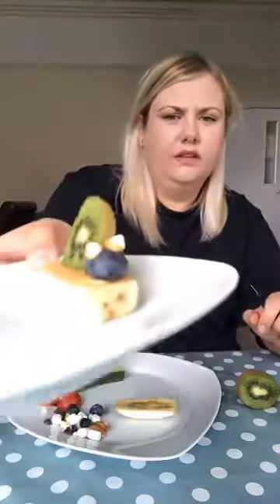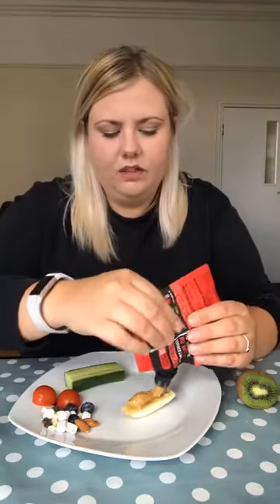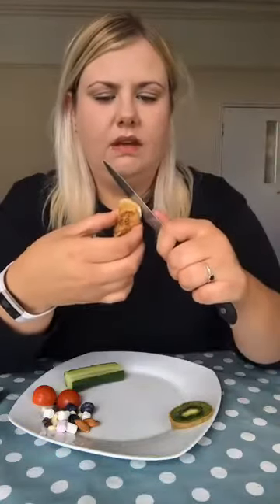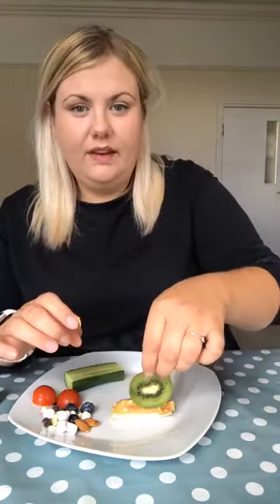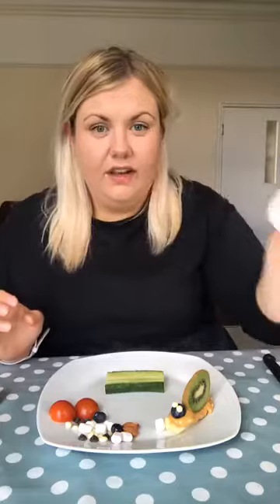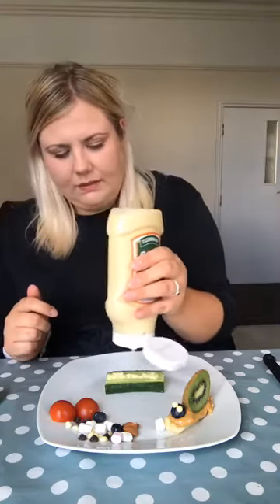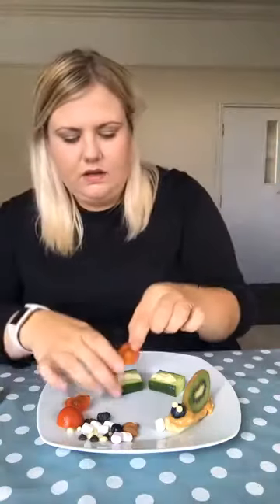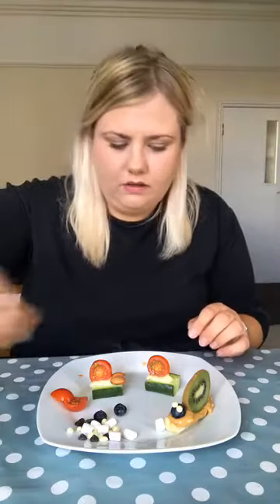COOKERY BEE 👩‍🍳 Savoury and Sweet Snails! @ Learning 2 Bee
Hello Bees! More cooking videos with Teacher Polly Bee!

Find our Snail eLearning Pack full of fun learning for all ages on the Learning 2 Bee